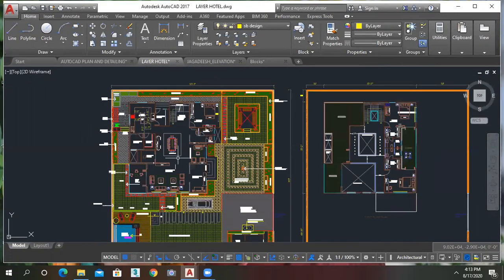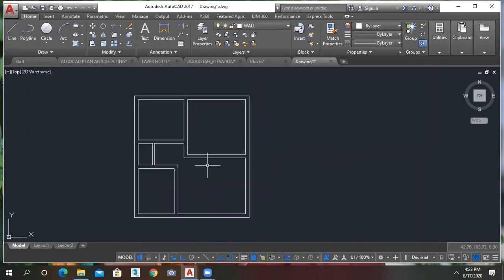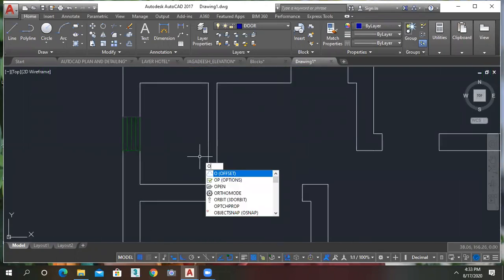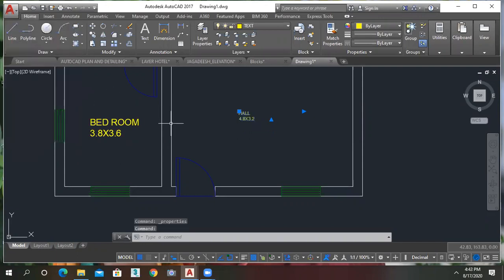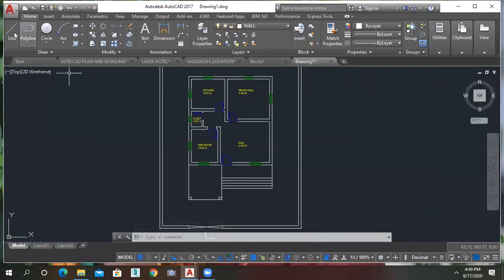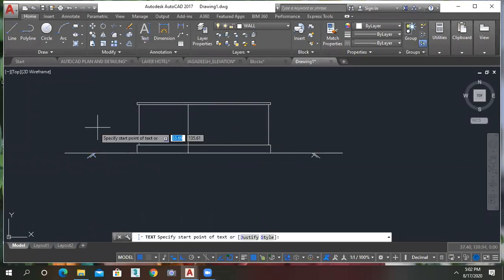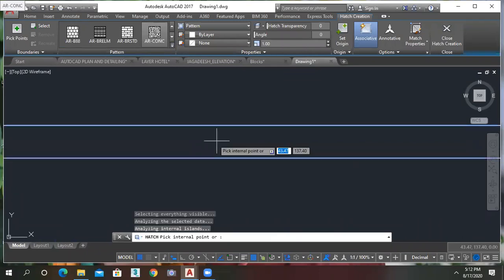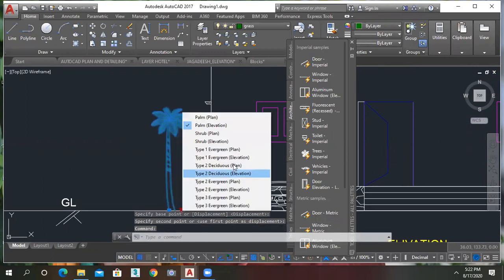Civil Online Demo Training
Civil Online CAD  Demo Training